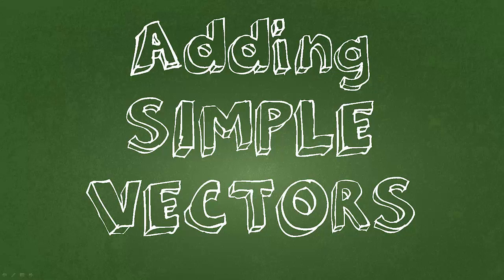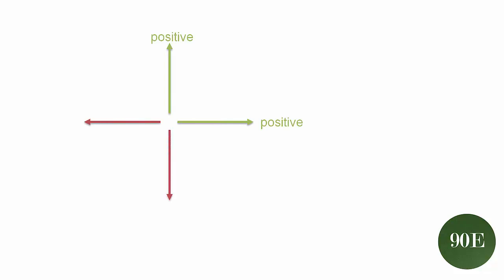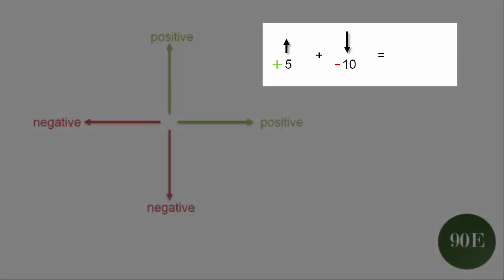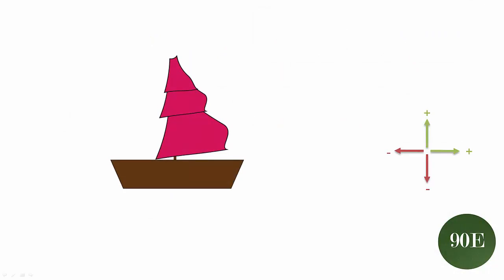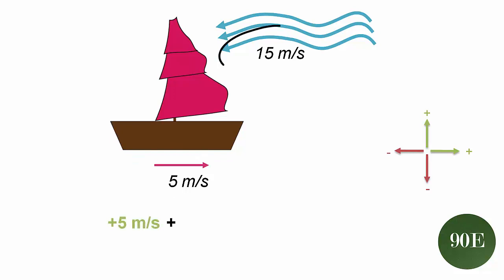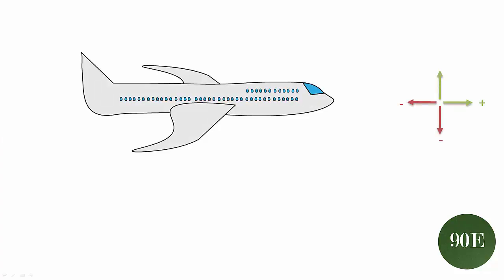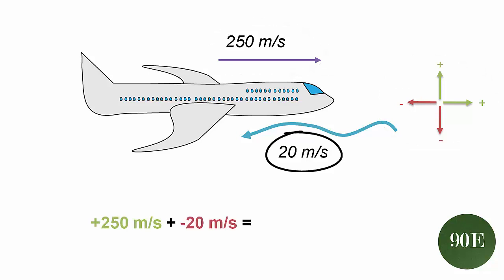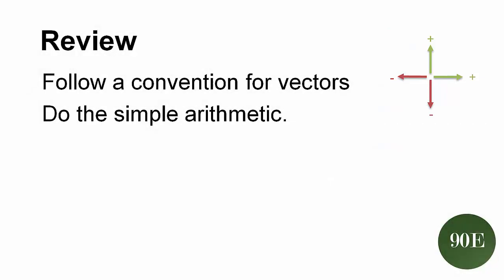Math Physics Tutorial: Adding Simple Vectors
This is a simple math and physics tutorial aimed at middle to high schoolers (grades 9 and 10), explaining how to add simple vectors. What do we mean by simple vectors? Any two vectors that are both horizontal, or both vertical.

The video goes through conventions for attributing positive and negative signs to vectors, as well as three examples.

If you'd like to practice your simple vector calculations, check out this FREE worksheet

There are five colourful and engaging exercises to work through to consolidate and test your understanding.

You can turn the captions / subtitles on and off in the bottom right hand corner.